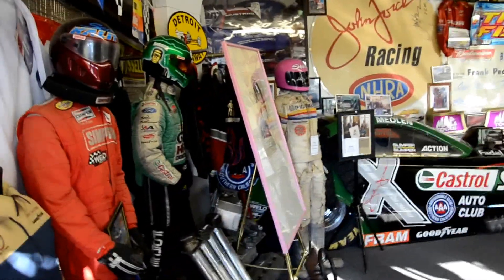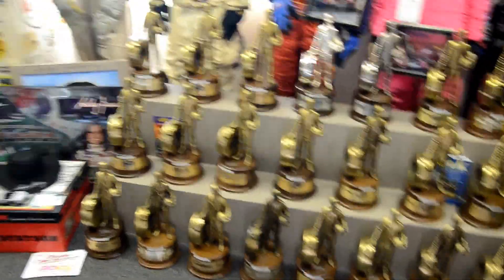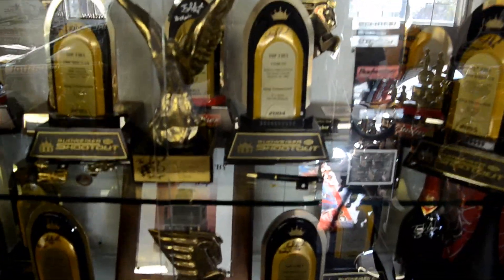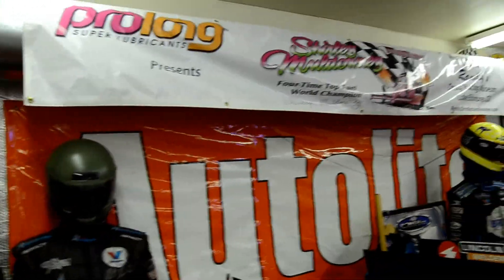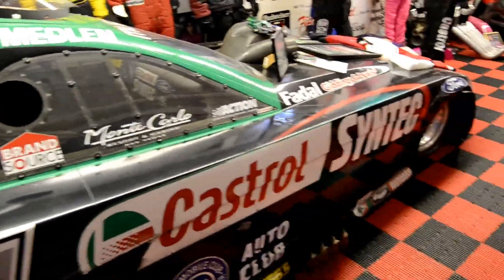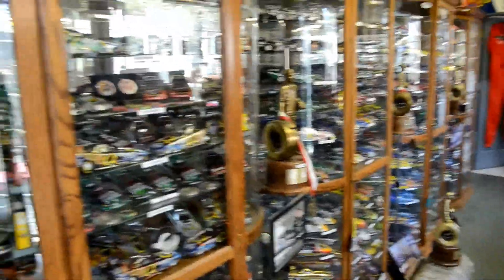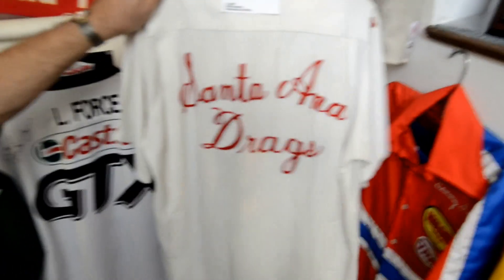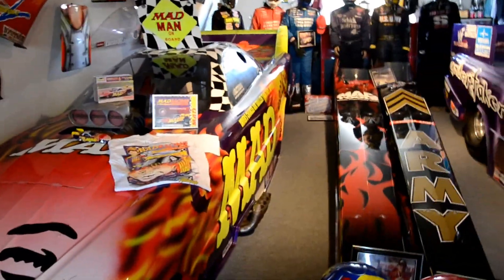randysdragracingmuseum.com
Welcome to Randy Haapala's Drag Racing Museum.This is the largest privately owned drag racing museum in the world.He has 17 funny cars 126 fire suits 138 wallys over 1000 die cast cars 99% of everything is all signed by the drivers and crews.You can check out more at randysdragracuingmuseum.com